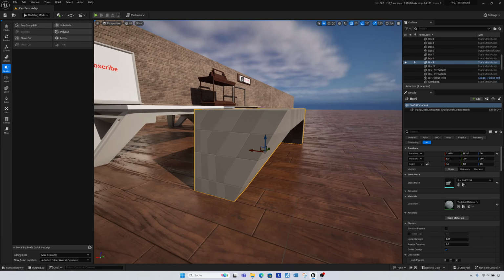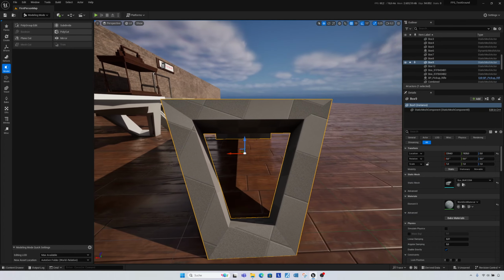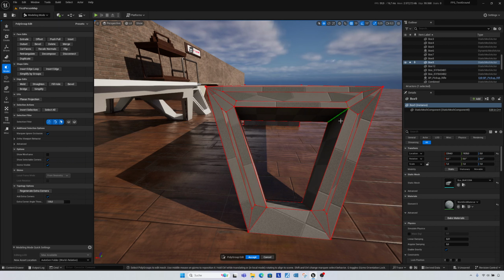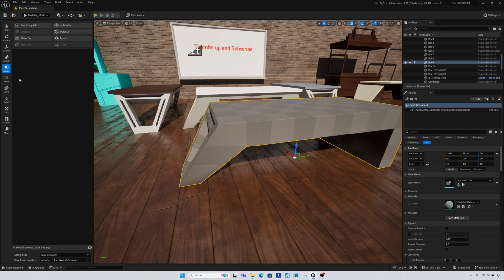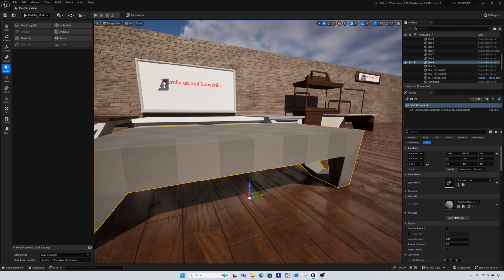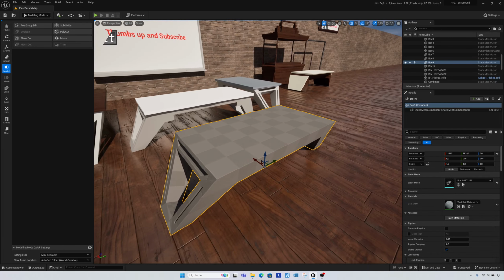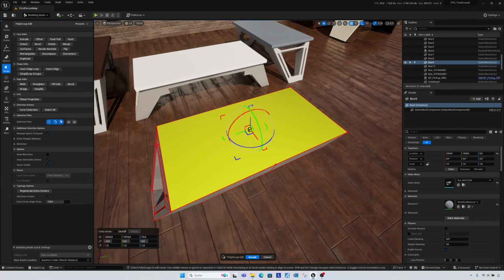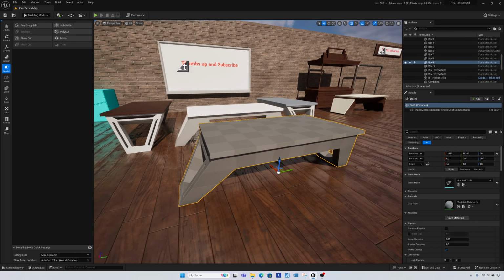Unreal Engine 5 - Modelling Tutorial- Futuristic Desk - Part 2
In this Tutorial, we will learn how to use more functions of the Modelling Section to create this Futuristic Desk.

Do you like what I do and you want see more?